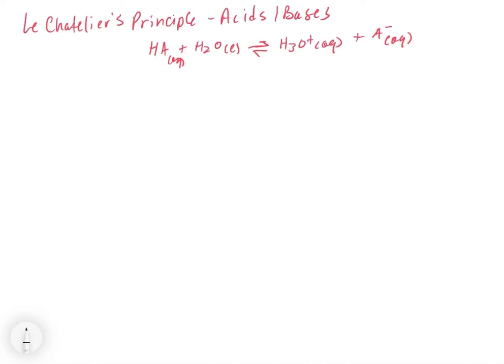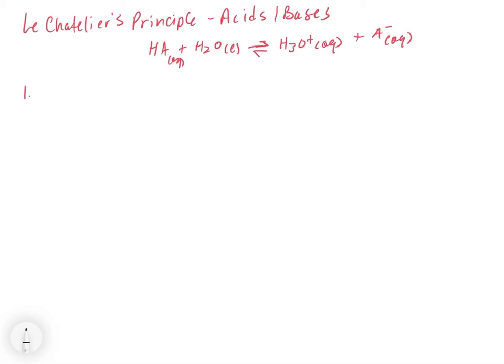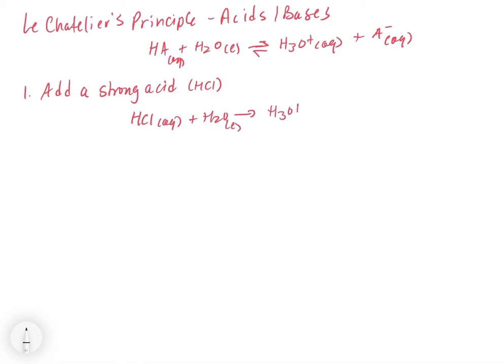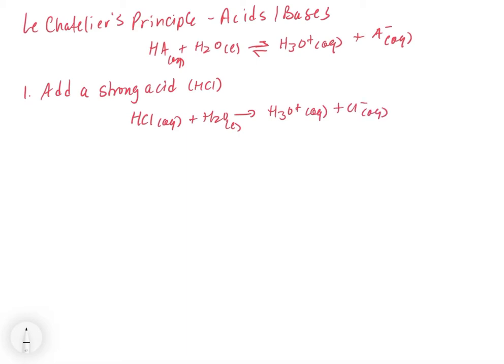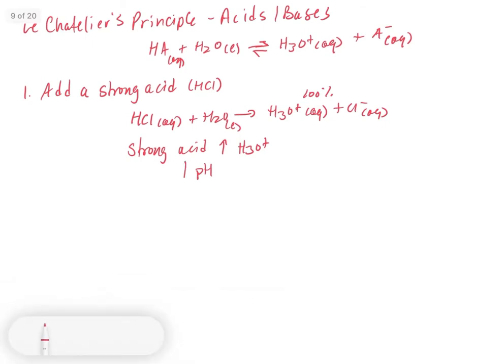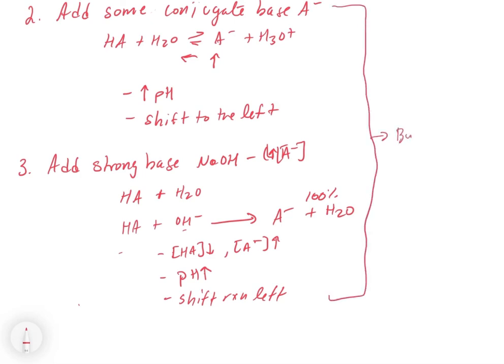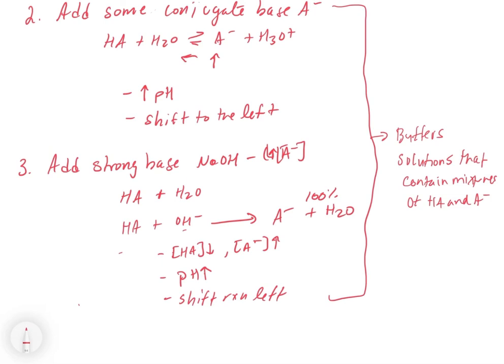Le Chatelier’s Principle and Acids and Bases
In this video, we explore how we can perturb acid/base equilibria by adding acids and bases to a solution of a weak acid or base.